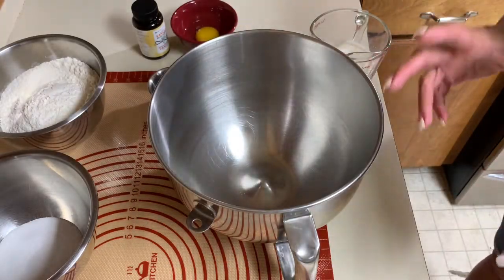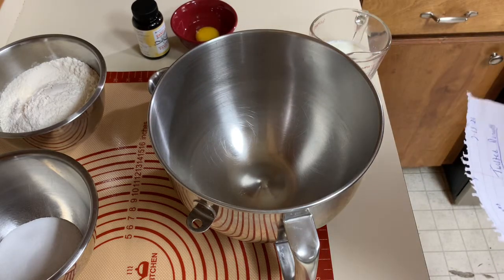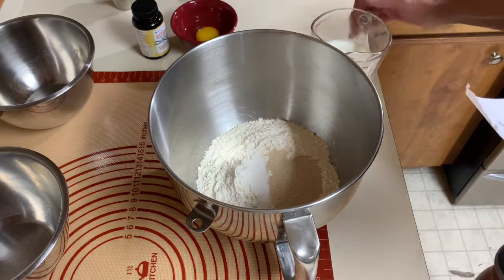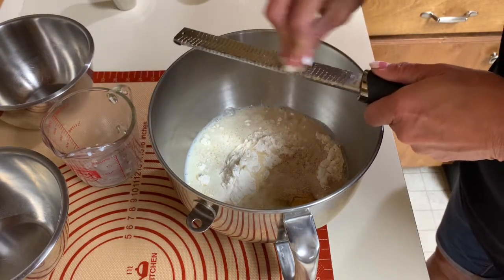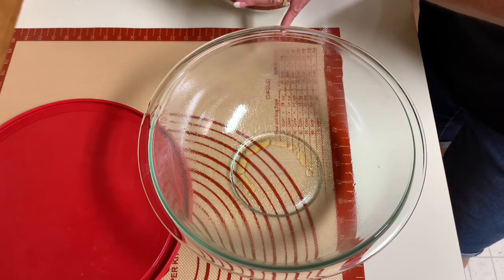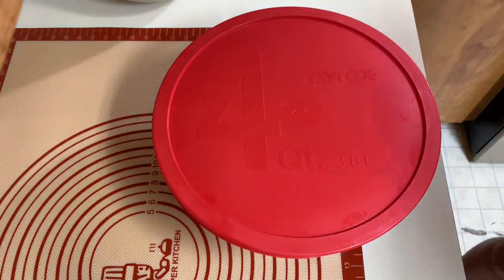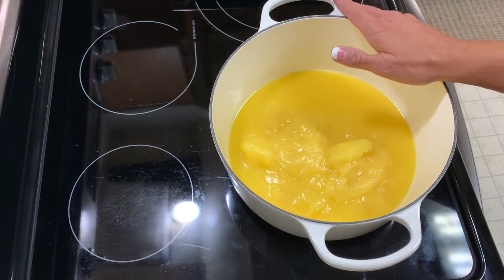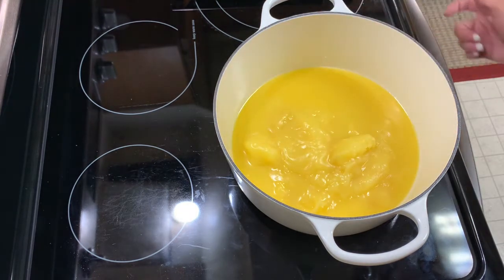Soft and Fluffy Donuts from Scratch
Hey y'all! So I finally did it! I have been practicing this recipe for so long, and I think I've finally cracked the code. Now I can share this recipe with you guys with confidence. This dough comes together easily and has a great texture and flavor. You can also top them with any glaze/icing/sprinkles/other fixins that you like! (You can also use this dough for other recipes besides donuts!)  I hope you give this recipe a try and let me know how it comes out.  Thank you all so much for watching! The ingredients will be listed below vvv

Ingredients:
-200g milk (warmed)
-40g sugar
-8g yeast
-1/2 tsp salt
-1 large egg (room temp)
-40g butter (softened)
-400g flour (all purpose and or bread flour)
-1 tsp vanilla (optional)
-Dash of nutmeg (optional)